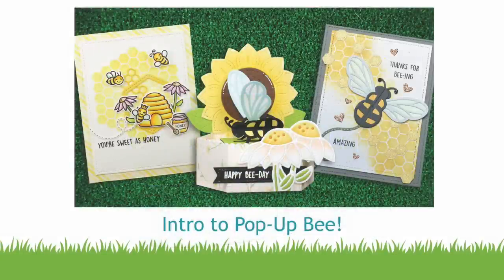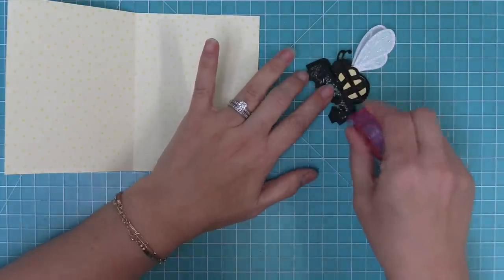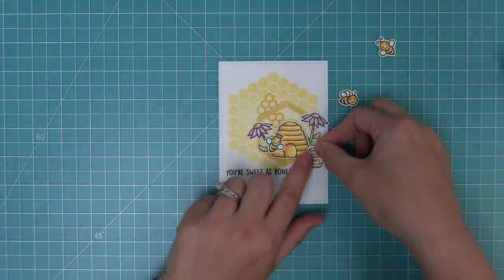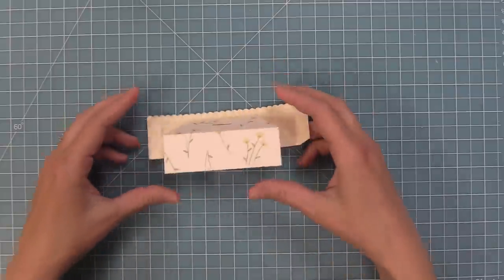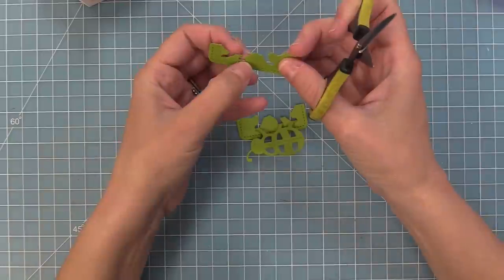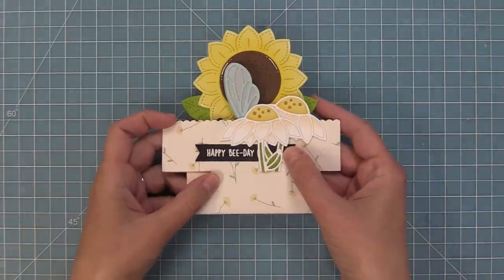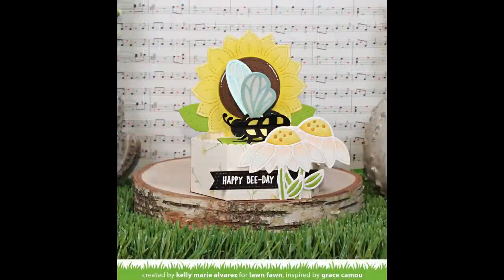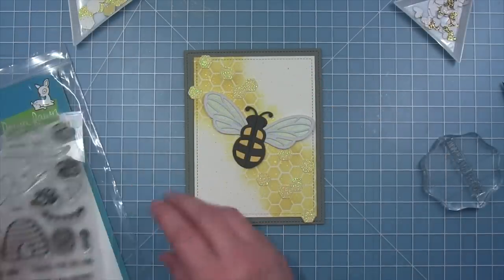Intro to Pop Up Bee + 3 cards from start to finish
***Mini May 2023 Release will be available on May 18th***
to see our products, more ideas and inspiration! In this video, Lawn Fawn owner Kelly Marie Alvarez introduces our beautiful interactive Pop-Up Bee! She will demonstrate how to assemble the bee then she will show 3 super fun ways to use this new set on a card!

• what's sewing on? lazy daisy stitch

• 80 lb. cardstock - white

• no. 2 pencil ink pad